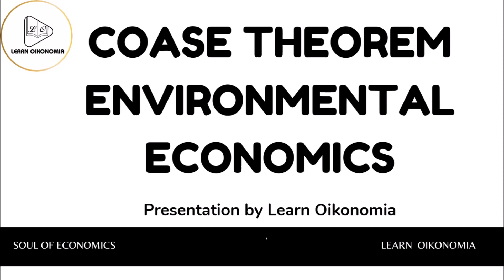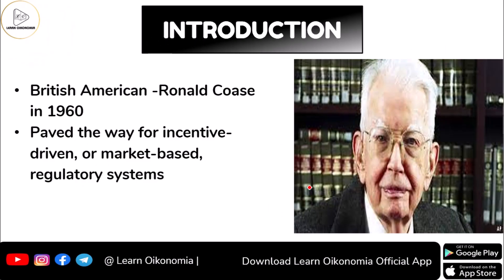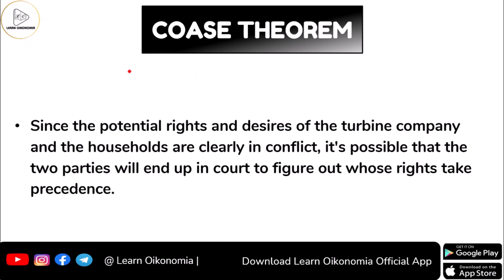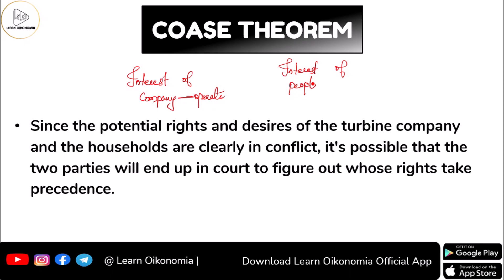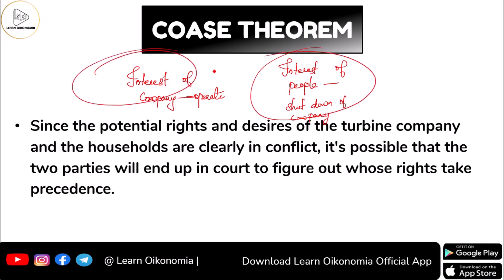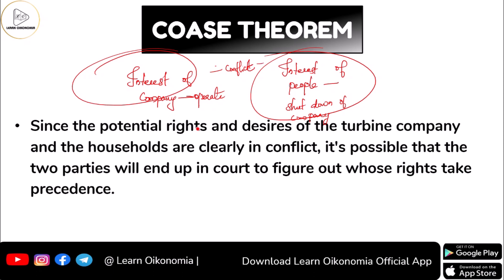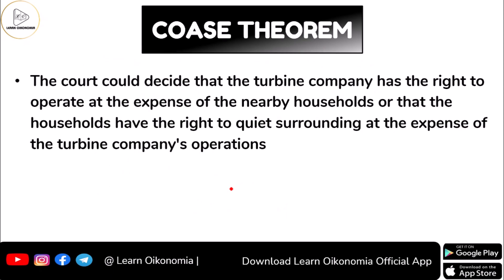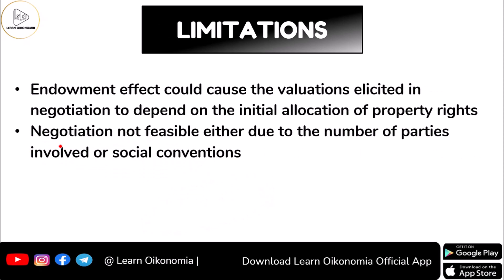COASE THEOREM | ENVIRONMENTAL ECONOMICS | PUBLIC ECONOMICS | LEARN OIKONOMIA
This video discusses Coase Theorem in Environmental Economics
The Coase Theorem is a legal and economic theory developed by economist Ronald Coase regarding property rights, which states that where there are complete competitive markets with no transaction costs and an efficient set of inputs and outputs, an optimal decision will be selected.